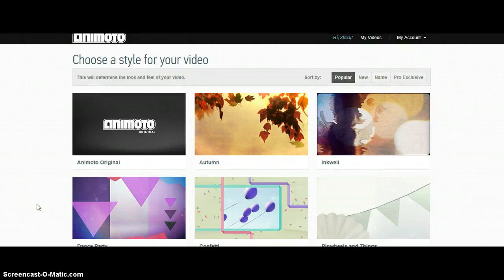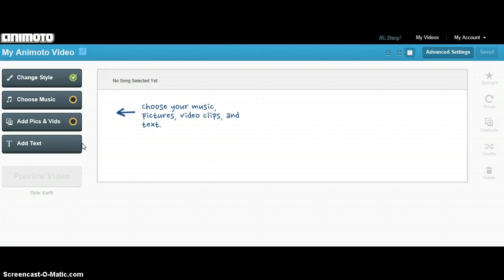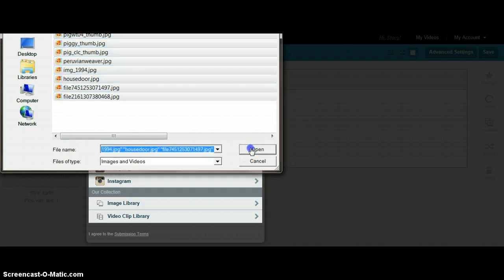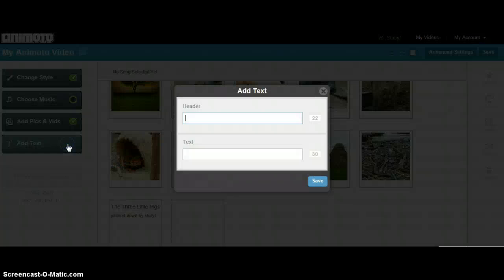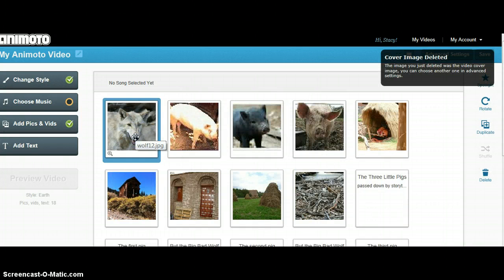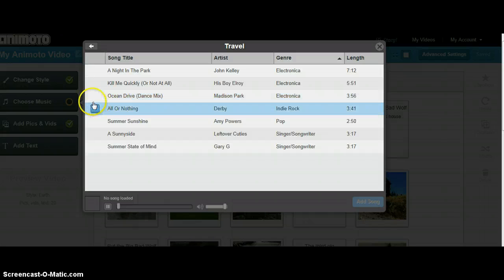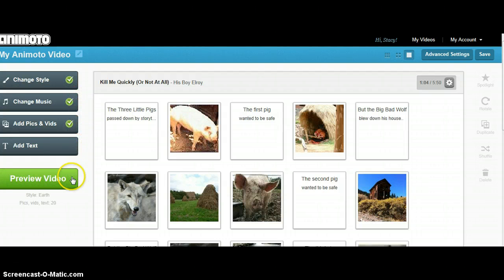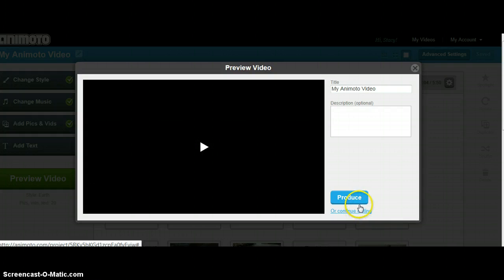How to Animoto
tutorial for middle school age students